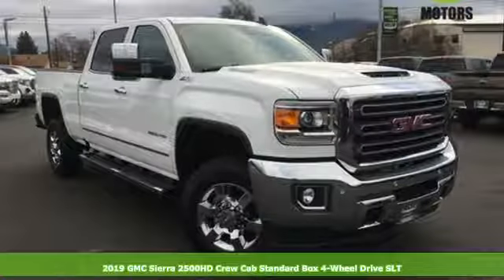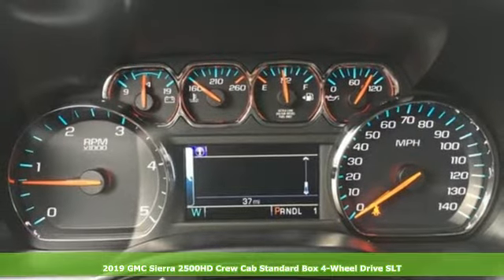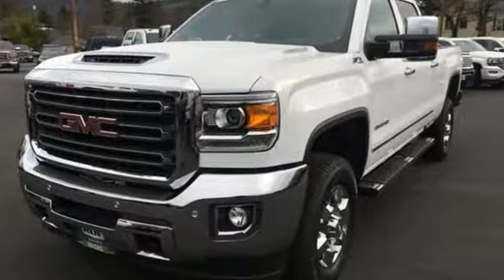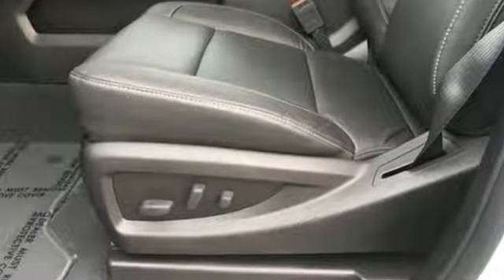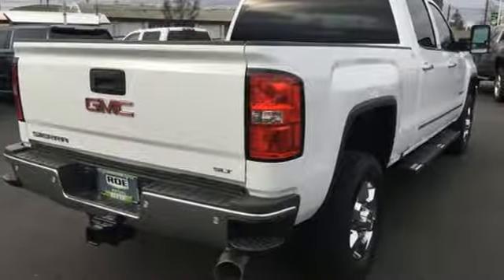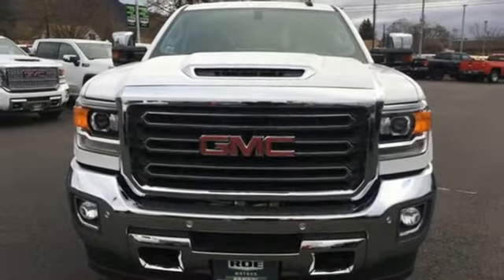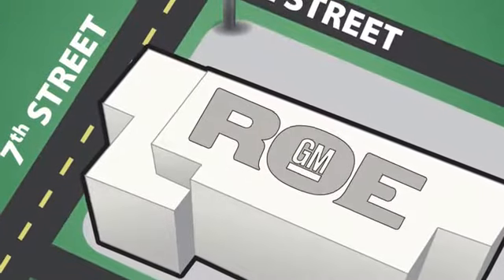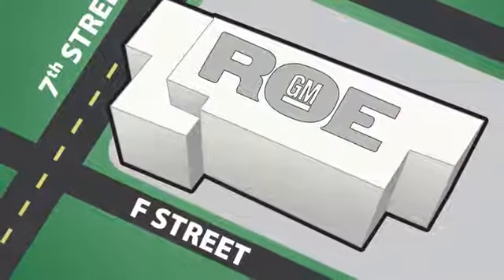2019 GMC Sierra 2500HD Grants Pass OR Medford, OR GK52003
Year: 2019
Make: GMC
Model: Sierra 2500HD
Trim: SLT
Engine: Duramax 6.6L V8 Turbodiesel
Transmission: Allison 1000 6-Speed Automatic
Color: White
Interior: Black
Stock #: GK52003
VIN: 1GT12REY4KF181198
This 2019 GMC Sierra 2500HD SLT Summit White is OUTSTANDING! SLT Summit White Duramax 6.6L V8 Turbodiesel 4WDbrbrbrRoe Motors has been a trusted, family owned business in the Rogue Valley for over 35 years. We are dedicated to supporting our community and providing outstanding customer service.

Address:
201 NE 7th Street